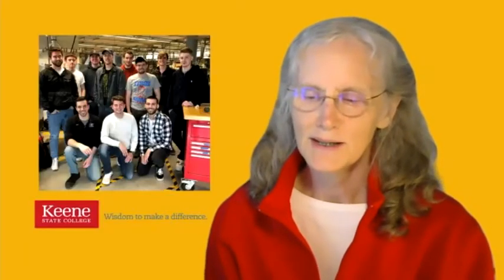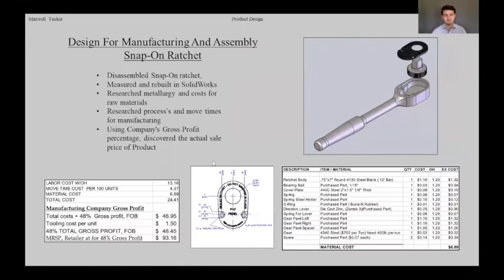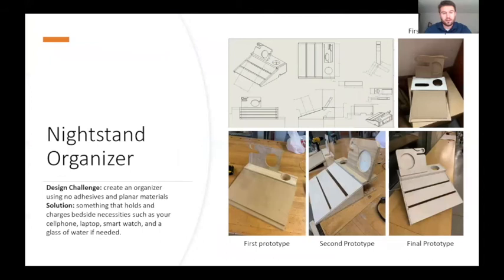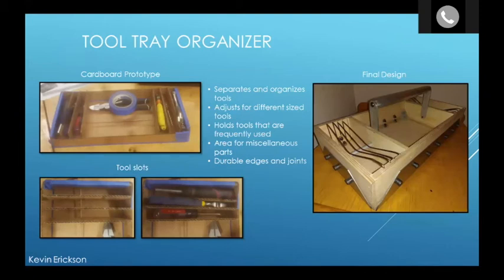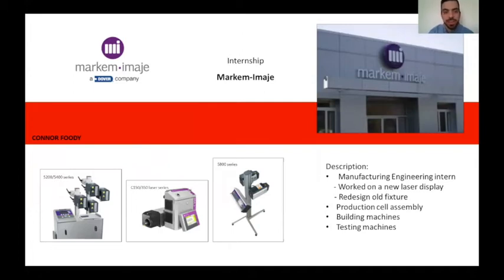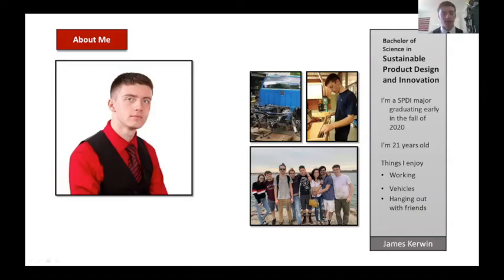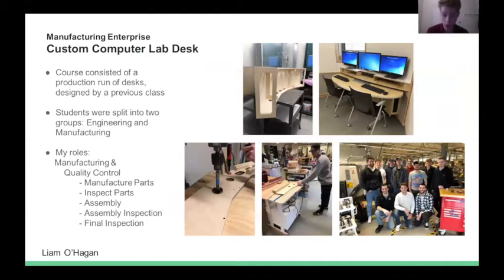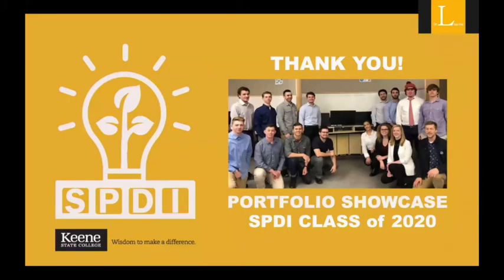SPDI 2020 SR Portfolio Webinar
Each year, graduating seniors from the Sustainable Product Design and Innovation (SPDI) present their product design and engineering projects at the SPDI Senior Portfolio Review and Showcase.

Although the usual in-person event wasn’t possible this year due to the COVID-19 pandemic, the commitment to celebrate the hard work of these Keene State College Seniors, drove this project to the finish line!

Projects highlighted in this webinar covered a wide range of topics, including products to improve the work environment of manufacturers, organic farmers, occupational therapists, and office/computer users,  to foster STE(A)M learning at camp and at a museum, to improve the user experience for hiking and off-road enthusiasts, and to increase the usability and visibility of electric car charging stations.

You will witness the level of support these students experienced from local business, staff & faculty, and how proud they are of the monetary grants many of them received.

A number of the students have even developed products that they sell (see links below).

We are proud to bring your the 2020 SPDI Senior Portfolio Showcase